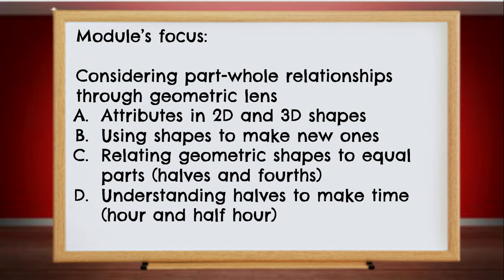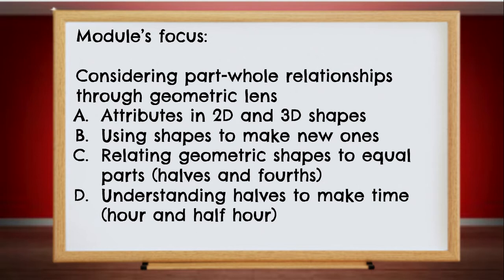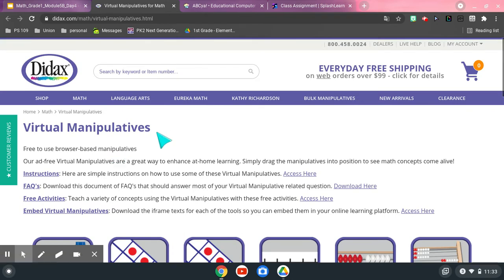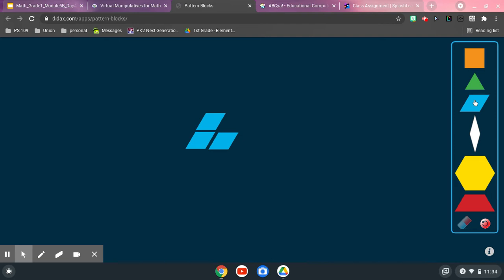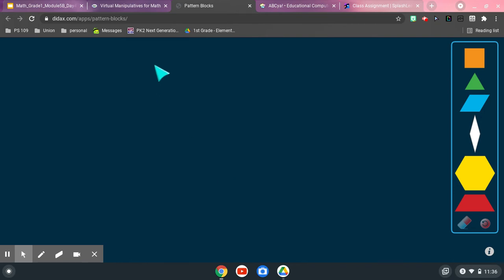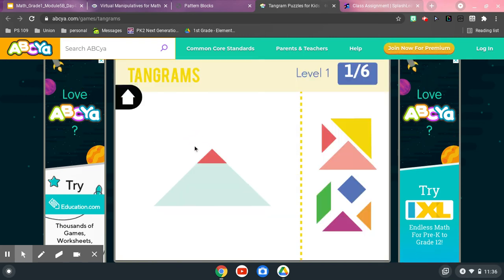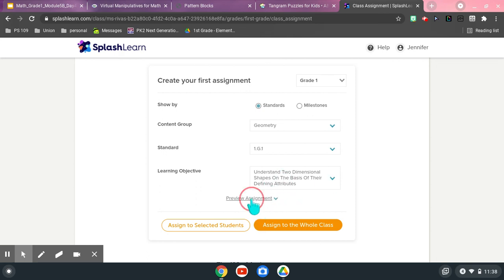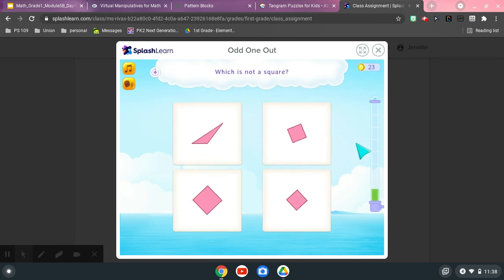Math_Grade1_Module5B_Day4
Guidance Video supporting teachers using different engaging games and virtual tools on shapes